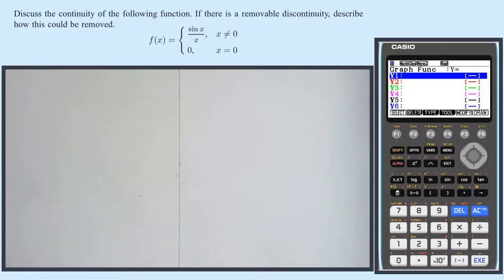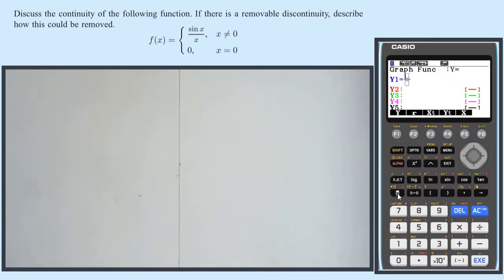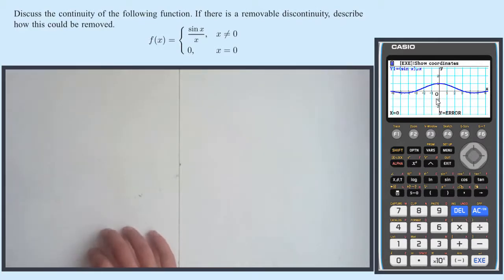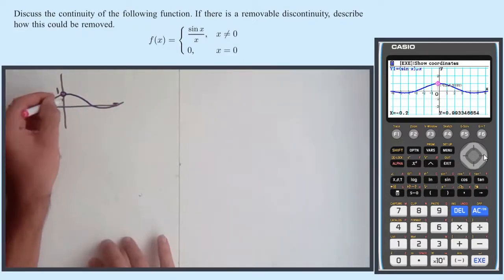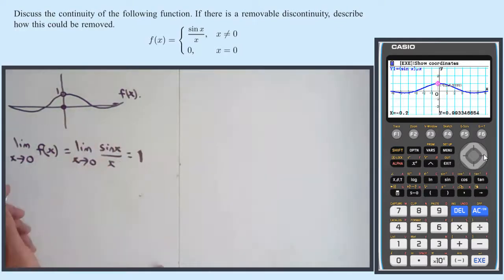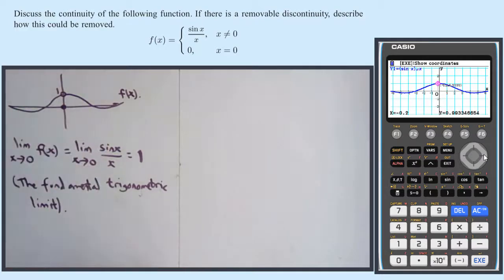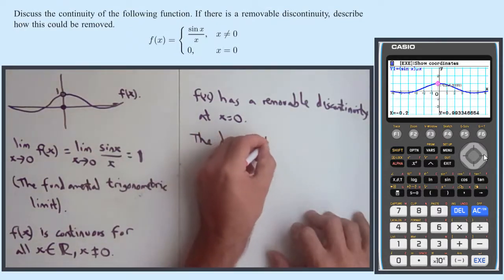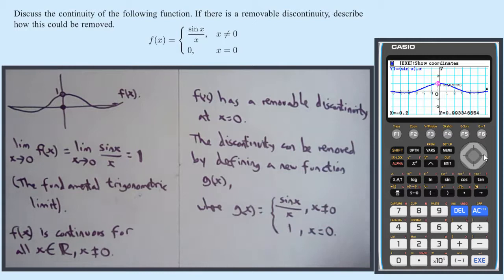Removable discontinuity 2